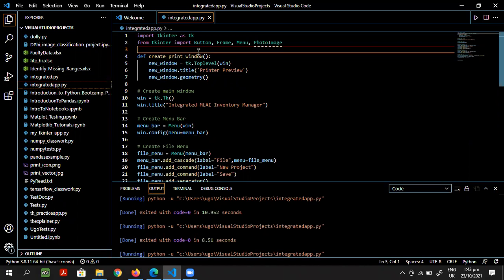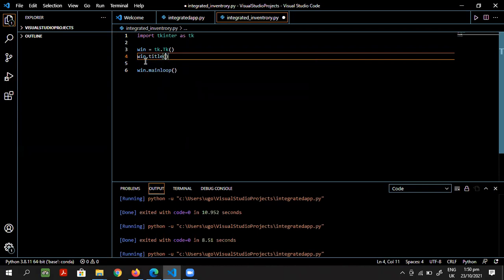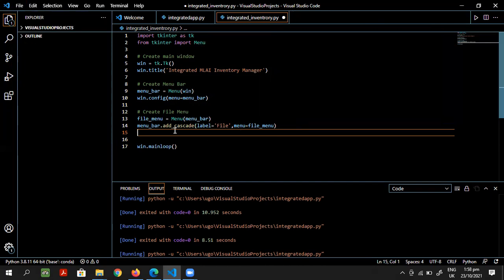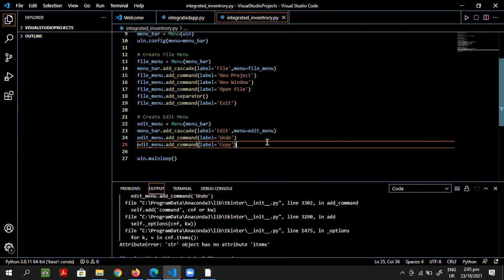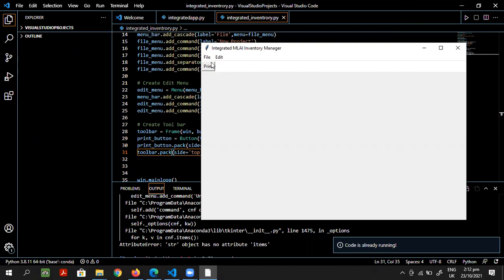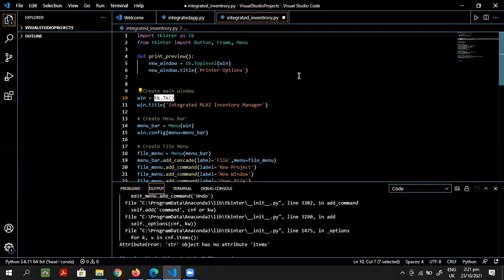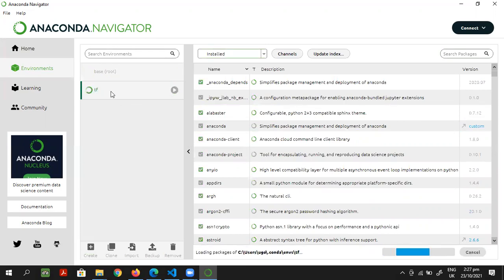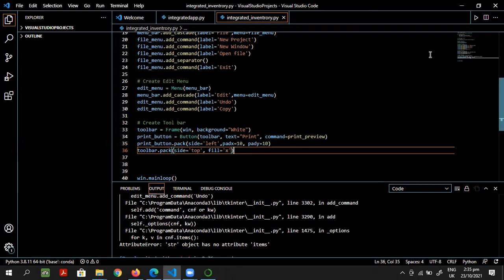SDCWP 2 Building apps with Tkinter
In this session, we continue our journey into the art of building desktop apps with Tkinter, Python's native GUI app.